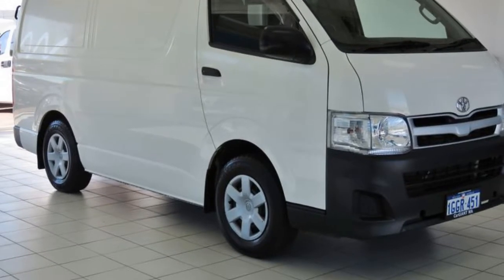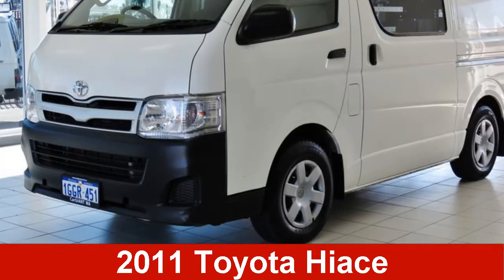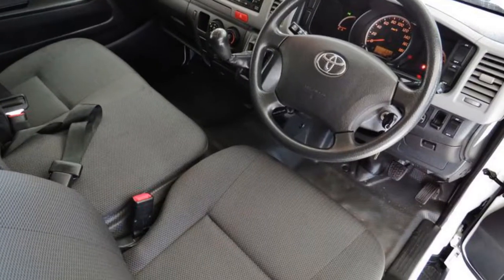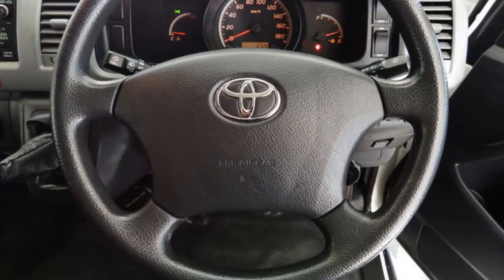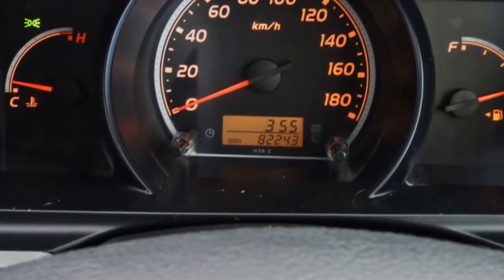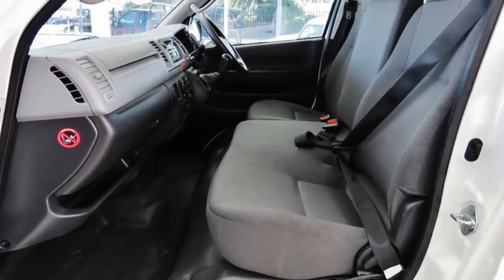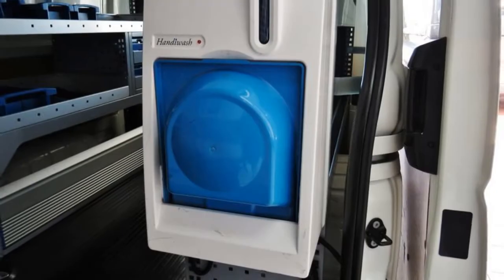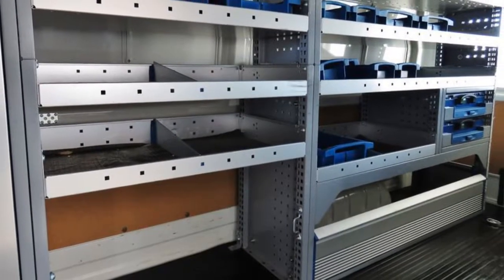2011 Toyota Hiace TRH201R MY11 Upgrade LWB White 5 Speed Manual Van